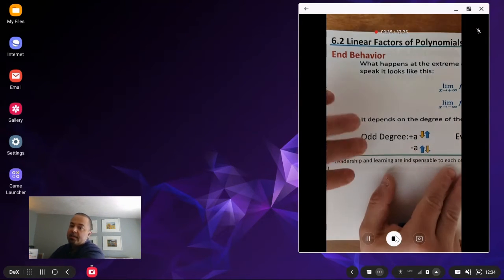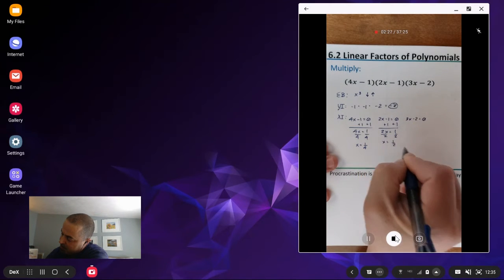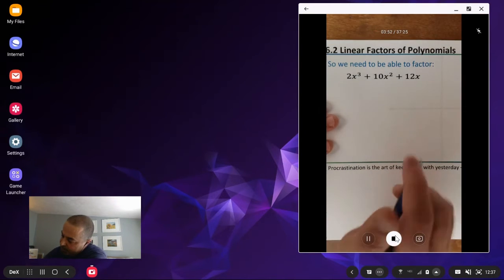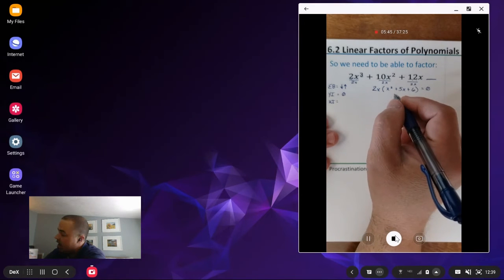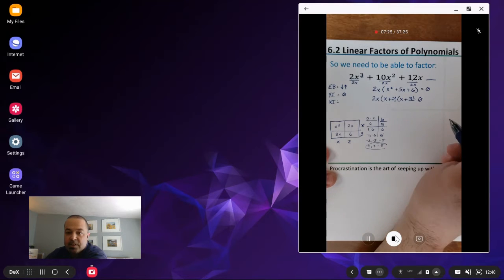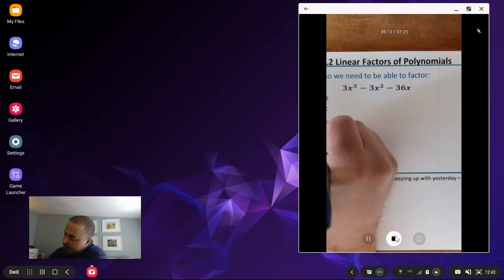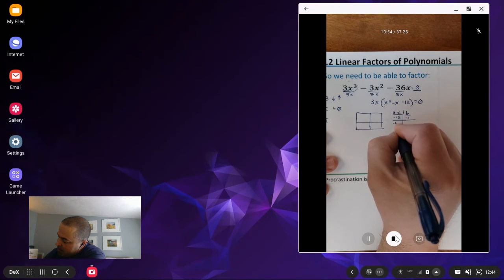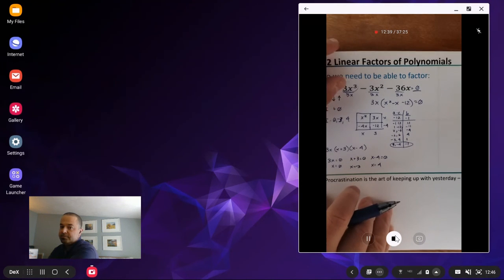6 2 Factoring Polynomials Part 1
The basics of factoring Polynomials